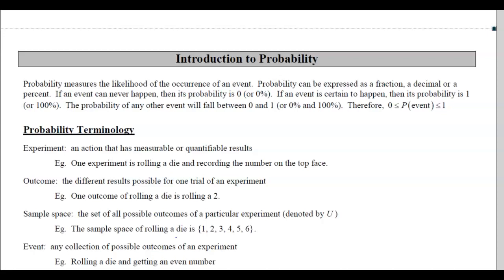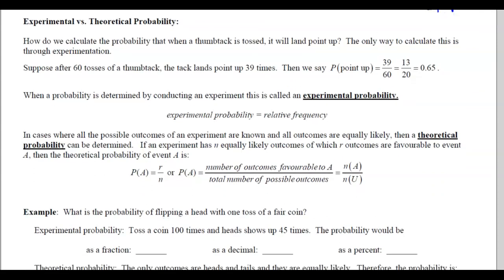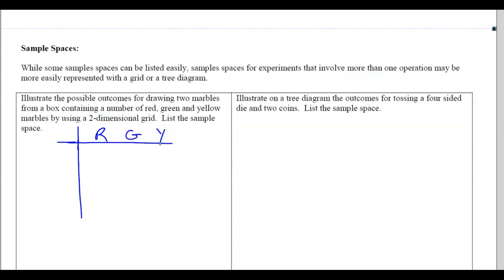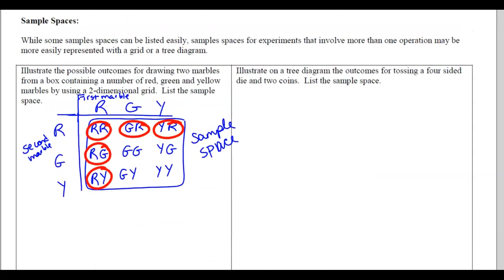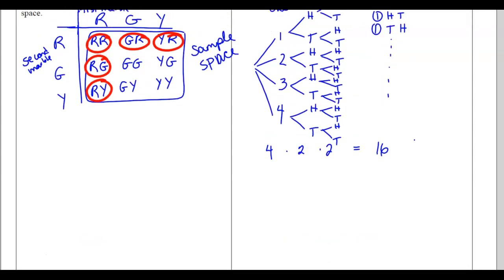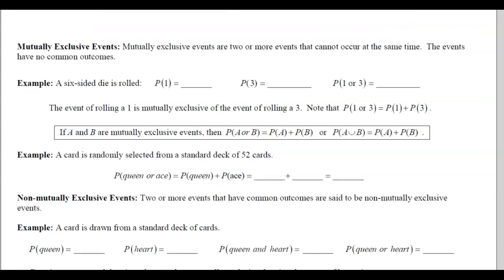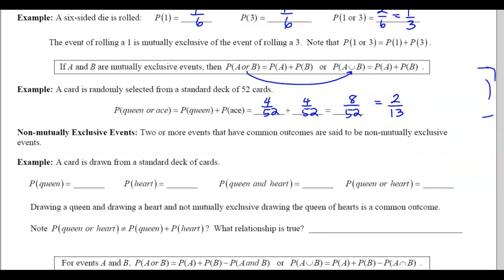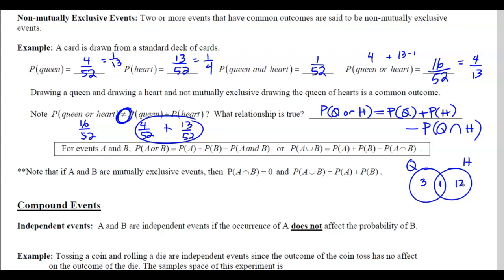6. Probability - Part 1